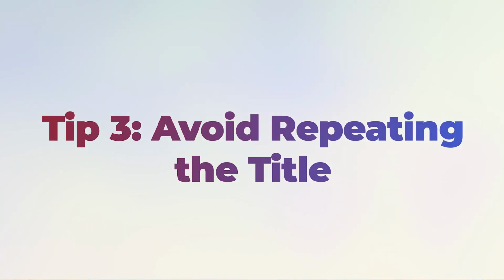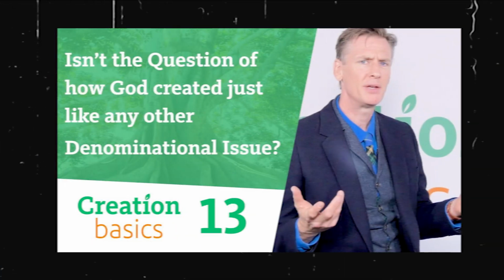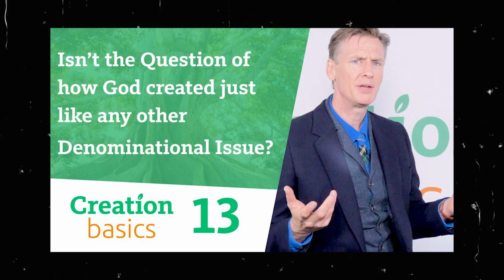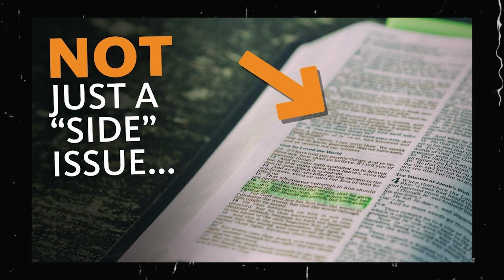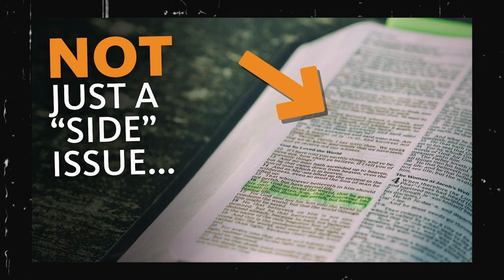Thumbnail Tips That Will TRANSFORM Your Christian Ministry’s YouTube Channel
After creating thousands of YouTube thumbnails for over a dozen Christian organizations achieving hundreds of millions of views for nearly a decade now, here's our five best thumbnail tips to help your Christian ministry's videos reach more souls for Christ on YouTube.

Do you work for a biblically sound Christian ministry with over 5,000 YouTube subscribers and a dedicated team of three or more people? Our agency will grow your social media 50% or more in 3 months, or we’ll work for free until we do: 👉🏼